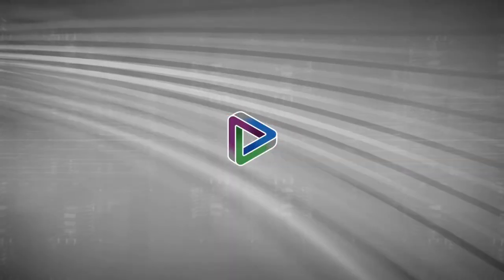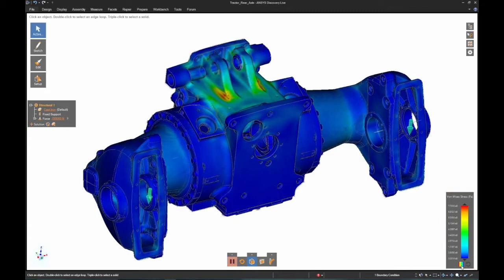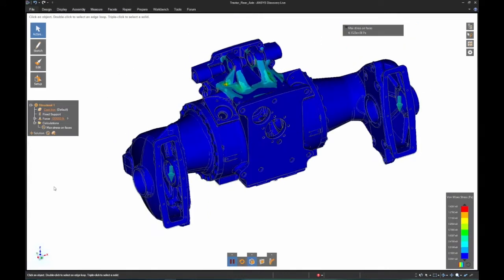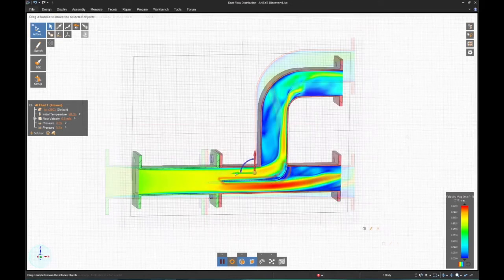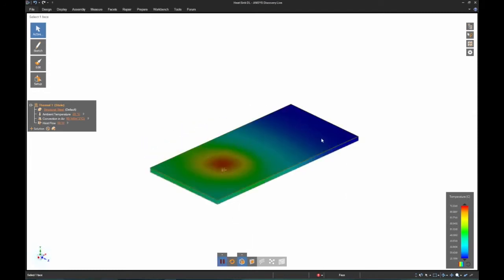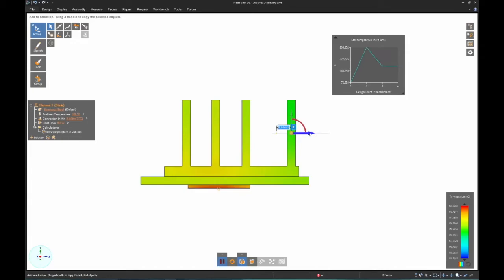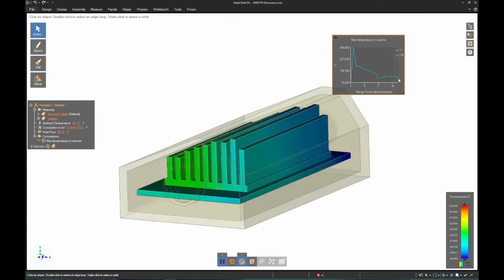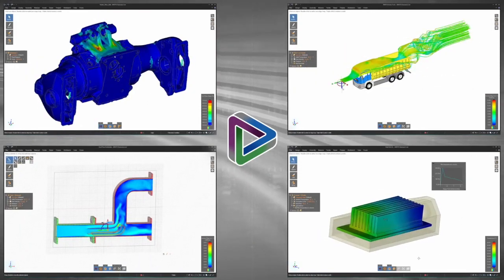CAD-Discovery - ANSYS Discovery Live Product Features || GNT Systems